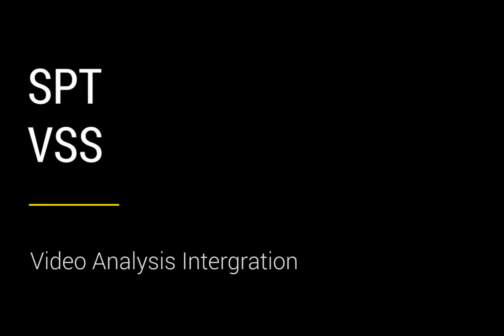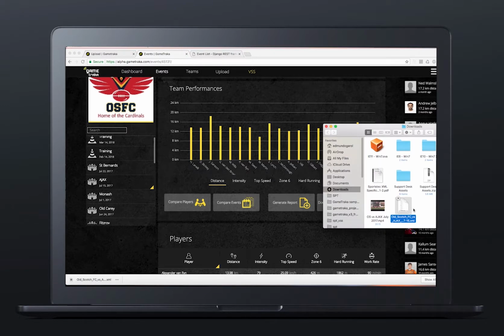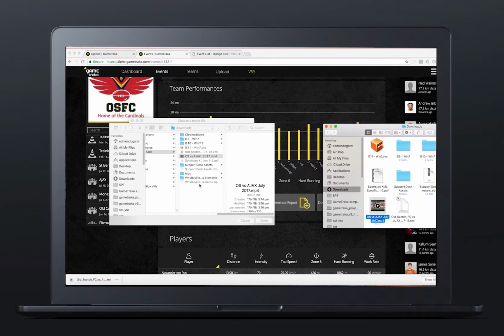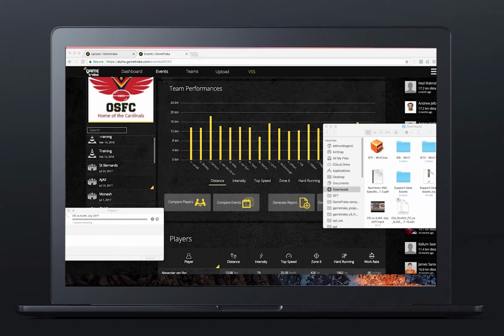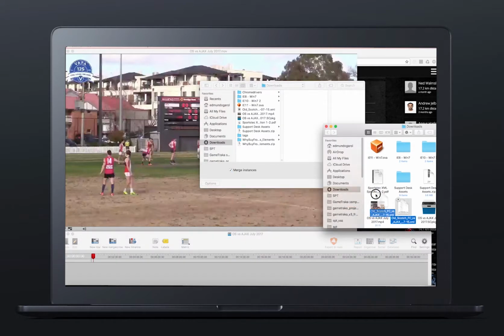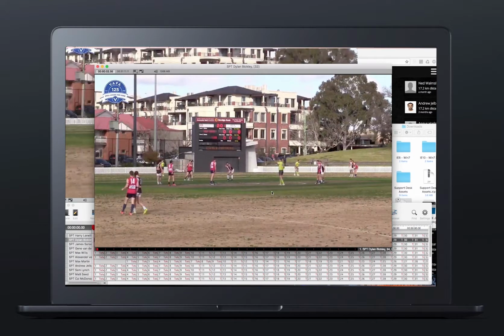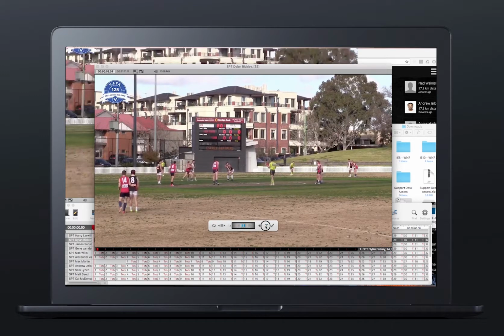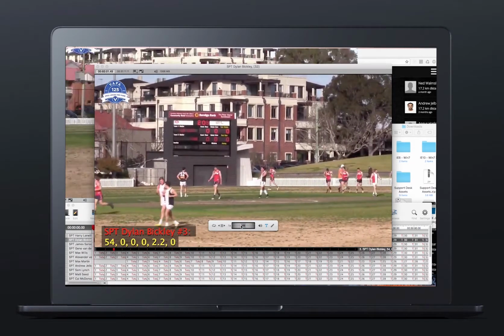VSS Video Analysis Integration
A quick guide on how to export SPT gps data and integrate it into video analysis programmes such as Sportscode, NAC Sports and Dartfish.